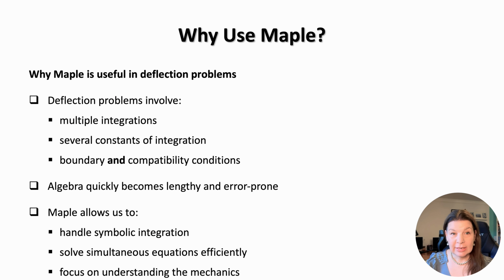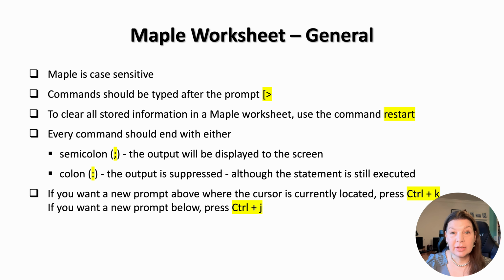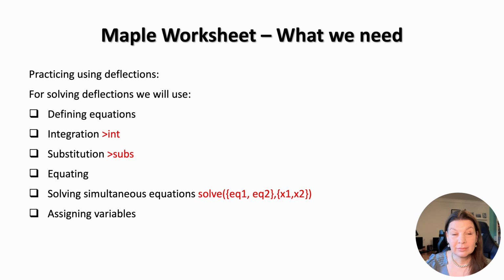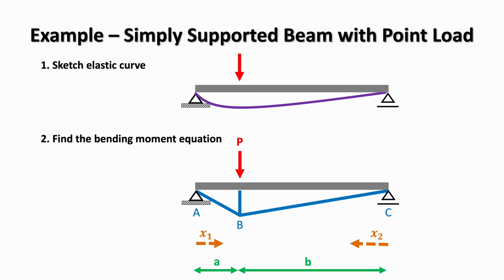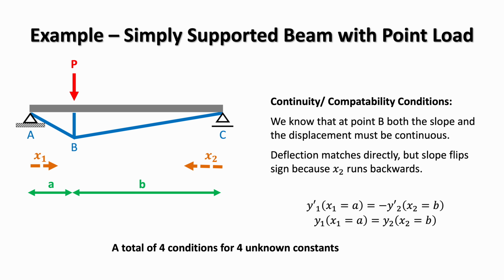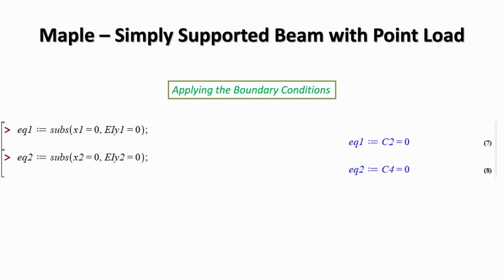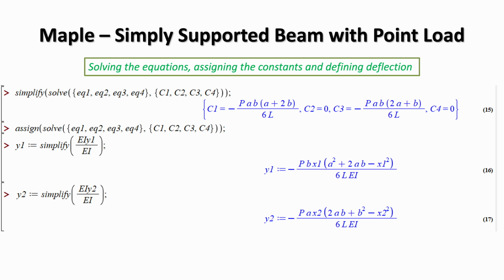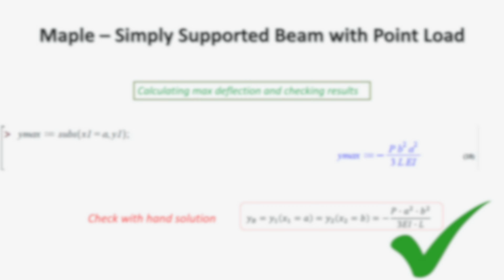Beam Deflection | Double Integration Method | Part 3: Using Maple to Solve Deflections & Example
Welcome to our Beam Deflection series.
In this lecture, Part 3: Using Maple with the Double Integration Method, we build on the hand-solution approach developed in Parts 1 and 2 and demonstrate how Maple can be used to support beam deflection calculations once the mechanics has been set up correctly.

The emphasis is on understanding where Maple fits into the method, what must still be done by hand, and how Maple can efficiently handle the mathematics involved in multi-region deflection problems. The approach is demonstrated step by step using a simply supported beam with a point load, showing how boundary and compatibility conditions are applied and how the elastic curve is obtained.

📌 In this lecture, we:
✅ Clarify where Maple fits into the double integration method
✅ Emphasise the importance of correct mechanics before using software
✅ Define bending moment expressions for multiple regions
✅ Use Maple to integrate bending moments and form deflection equations
✅ Apply boundary and compatibility conditions in Maple
✅ Solve for constants of integration efficiently
✅ Determine slope and deflection at an internal point
✅ Verify results against the hand solution

👷‍♀️ Developed and delivered by Dr Margi Vilnay – Senior Lecturer in Structural Engineering, Chartered Engineer, and Senior Fellow of the Higher Education Academy.

📚 Worked examples and advanced applications using the double integration method

⏰ Timestamps
00:00 Where Maple Fits in the Method
02:24 Introducing Maple
06:02 Setting Up the Problem
10:25 Maple Integration & Conditions
14:35 Solving and Checking Results